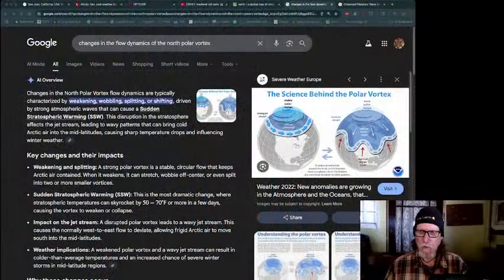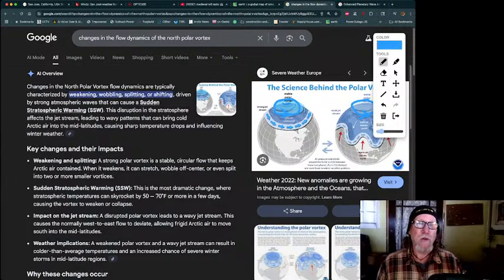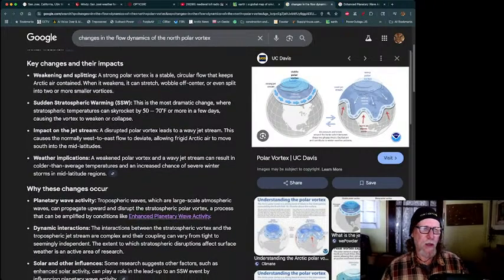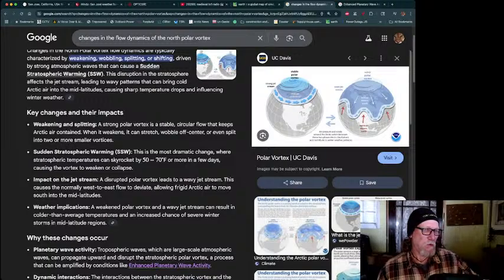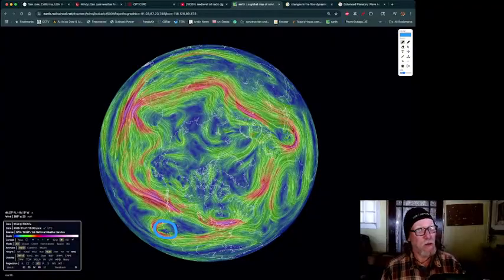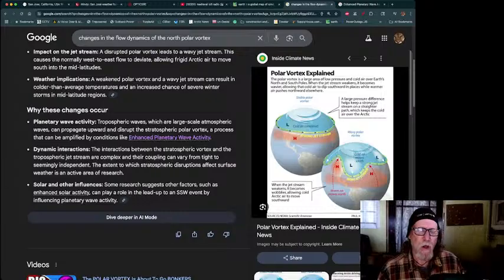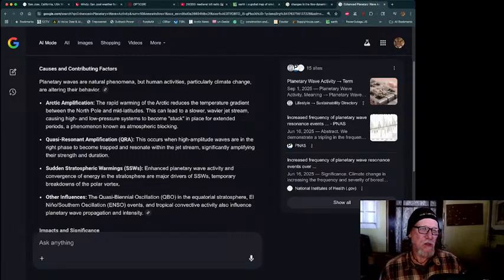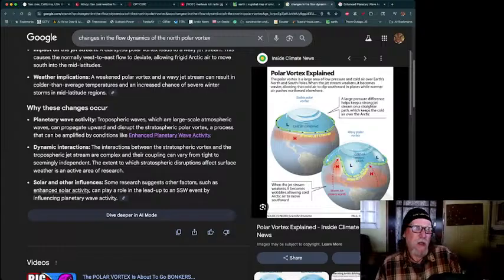Is the Jet Stream in Collapse? || Global Heating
Something strange and ugly is happening to the north polar jet stream. This is a circular wall of air that forces cold Arctic air to stay above the Arctic Circle. But the jet stream seems now to be in terminal decline. This eventuality was predicted by some atmospheric modeling work performed a few years ago and is now largely accepted in the scientific community. However, a total collapse wasn't supposed to visit us for decades, if not a century.

Ten years later, it's happening. As usual, the worst-case scenario is now rapidly becoming reality. So what does this mean for nations and peoples of the northern hemisphere? Meaning, just about everyone in Eurasia and North America? I guess we're about to find out.

My post-collapse novel "It was 100 Days" is now available at Amazon.